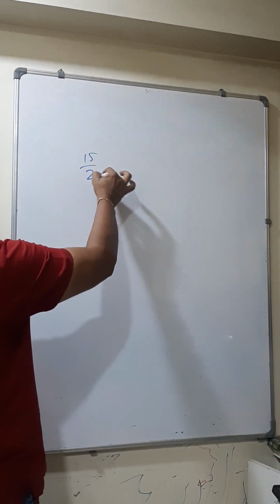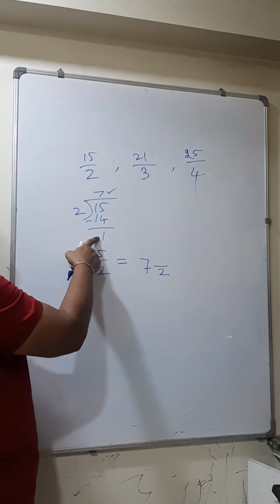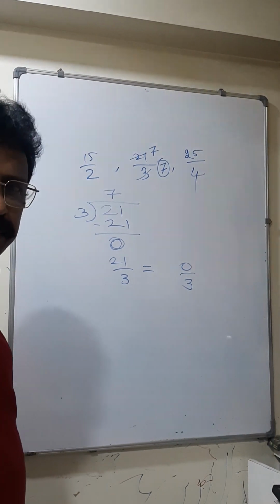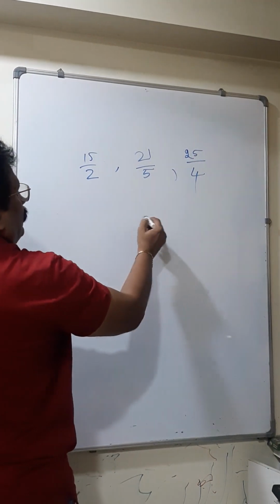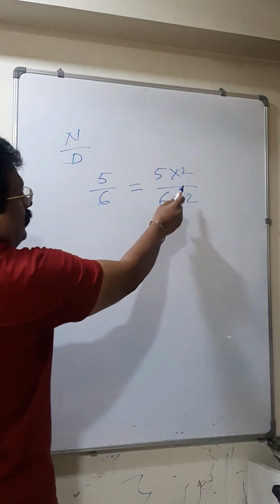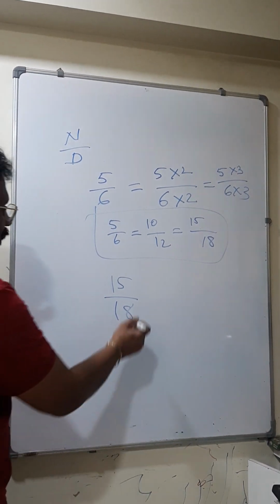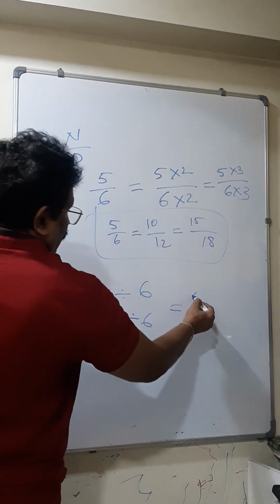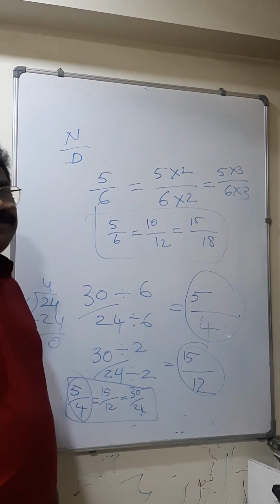ICSE STD 7 MATHS - FRACTIONS 2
KESAR ACADEMY OF MATHS AND SCIENCE (KAMS)